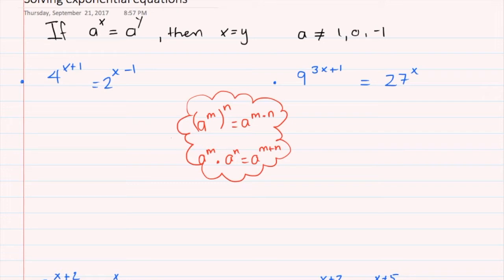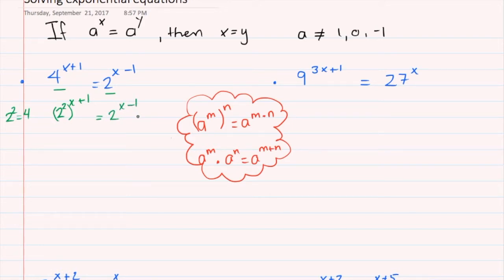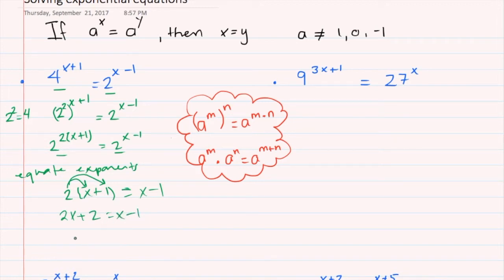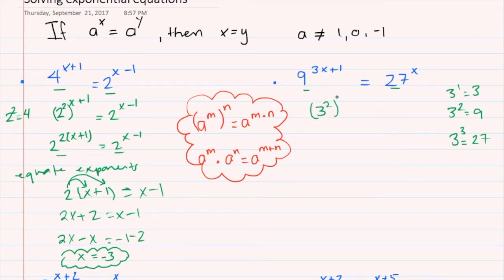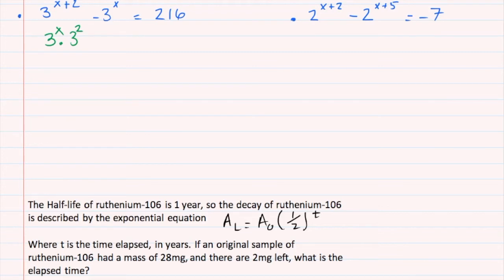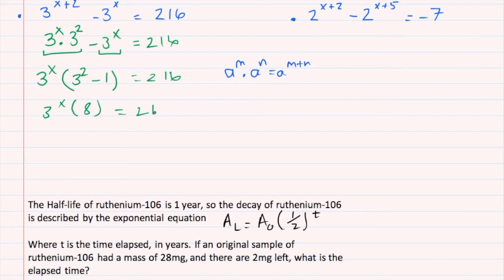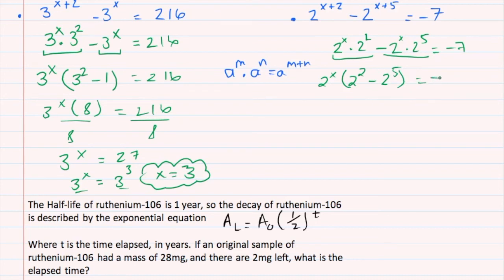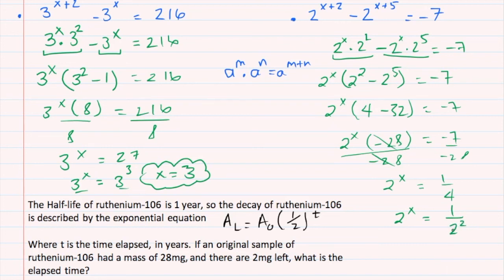Solving Exponential Equations | Part 1 | Logos Learning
In this video, I explain how to solve simple exponential equations.